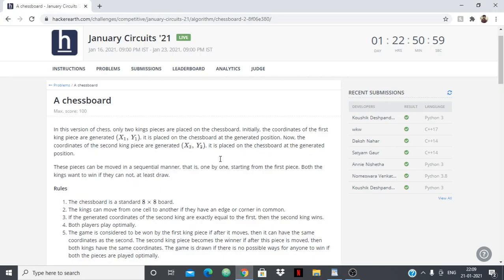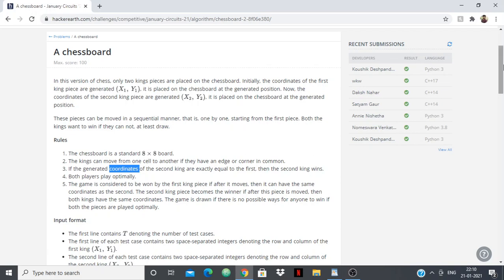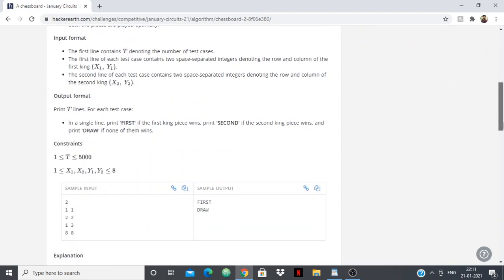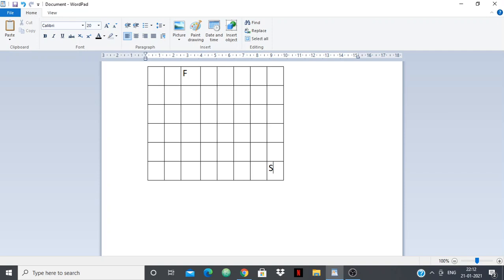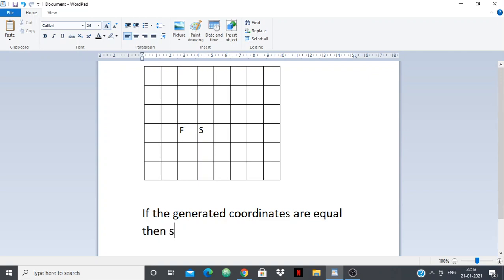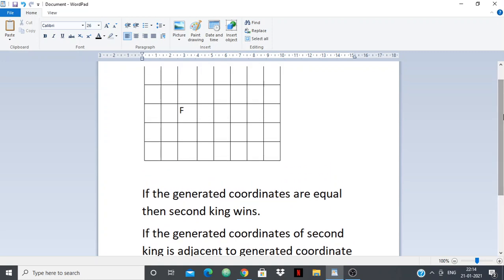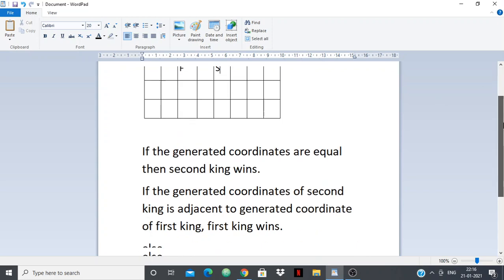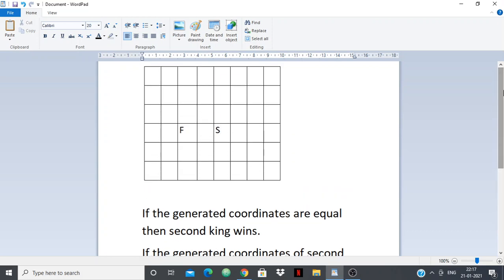HackerEarth January Circuits '21 A Chessboard